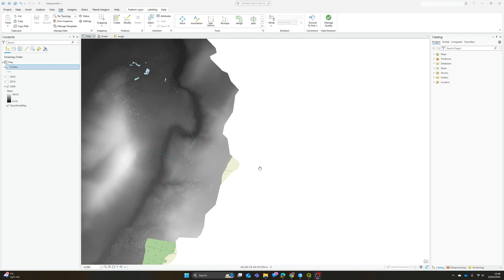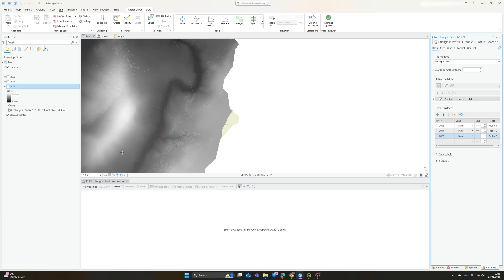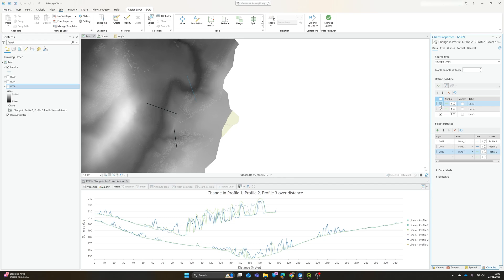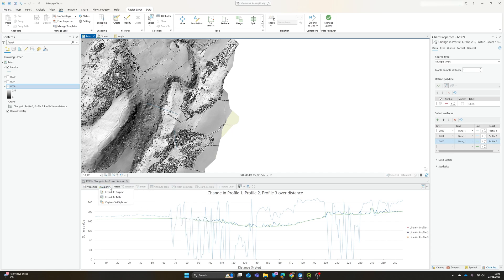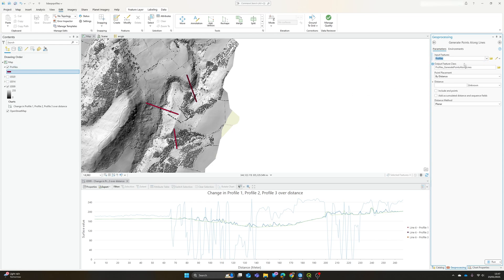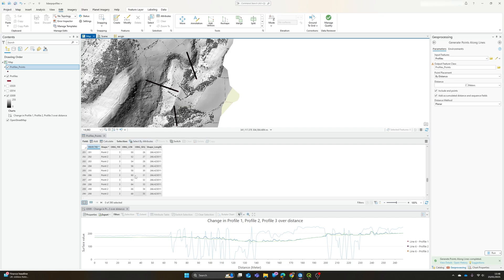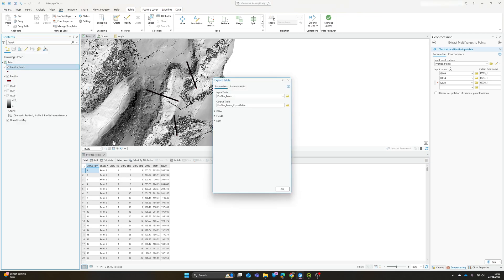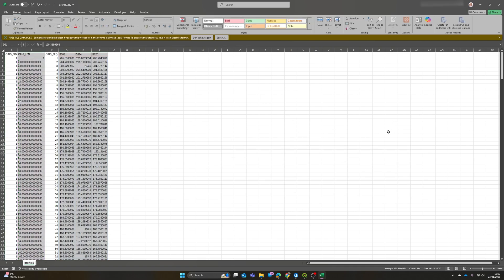The Best Ways to Extract Profile Data from Raster Layers in ArcGIS Pro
This video talks through two different approaches to extracting profile data from raster layers, such as elevation models, within ArcGIS Pro. It looks at both simple scenarios for extracting a single profile, as well as more complex cases with multiple profiles and raster layers.

First it gives an overview of the built-in Profile Graph tool which is great for quick exploratory analysis, but does have some issues and limitations. Secondly it looks at a slightly more complex workflow which gives you more control and flexibility over the data you're extracting as well as producing an output which is better suited to further analysis, whether with Excel, R or any other data analysis tool you prefer.